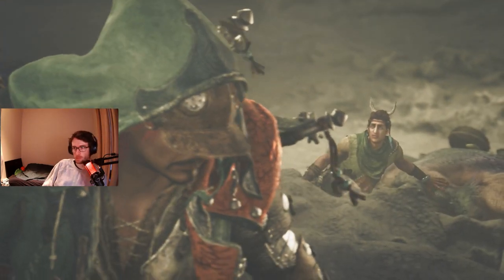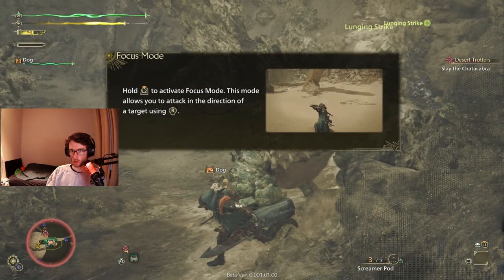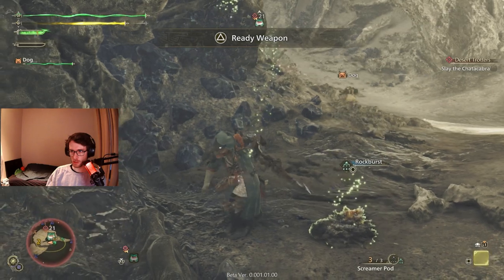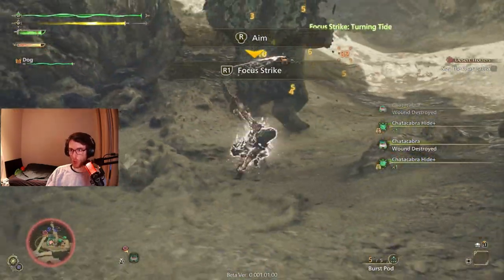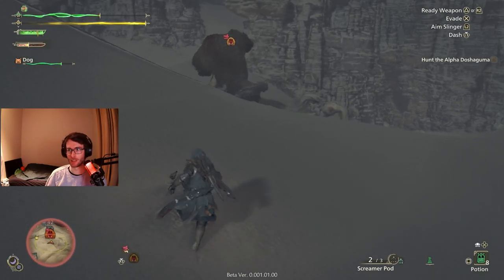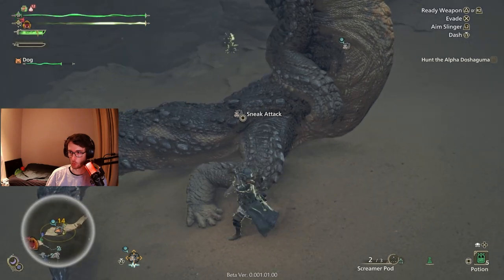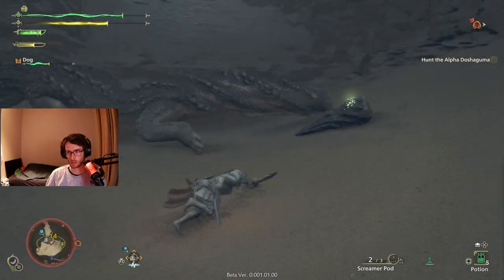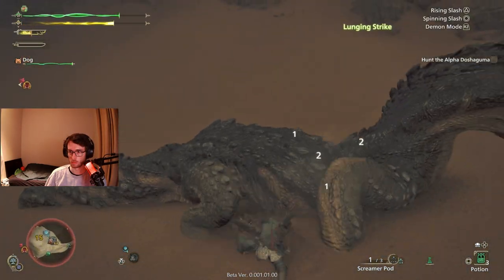FIRST TIME PLAYING MONSTER HUNTER WILDS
Me playing the Monster Hunter Wilds Beta